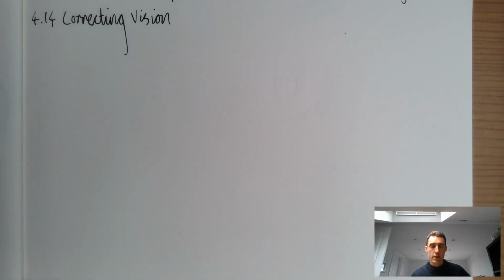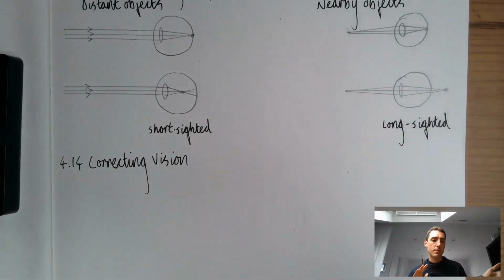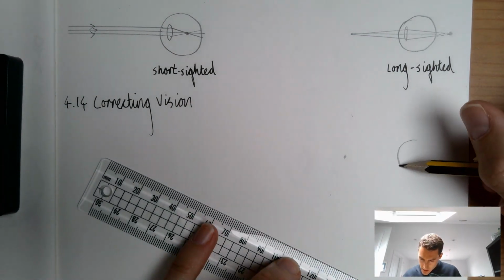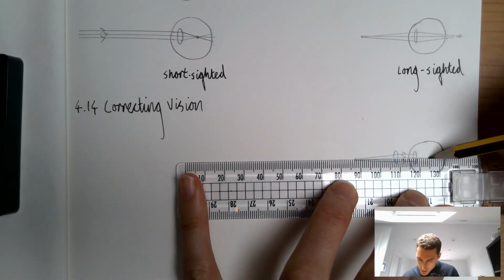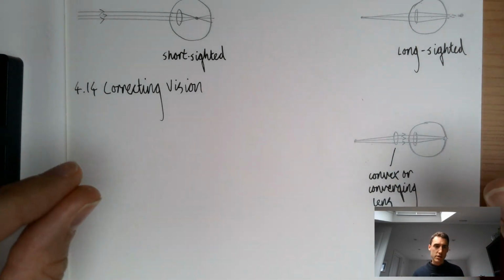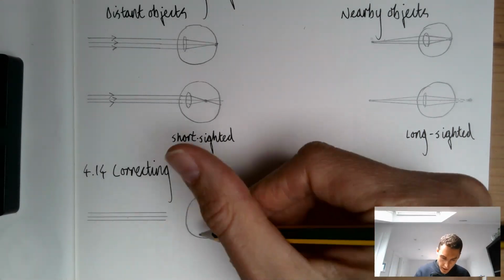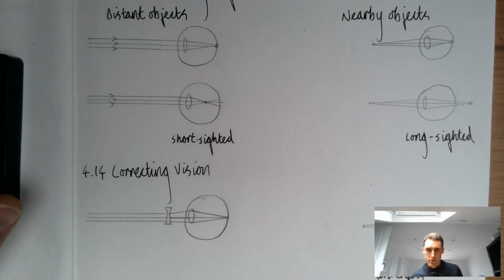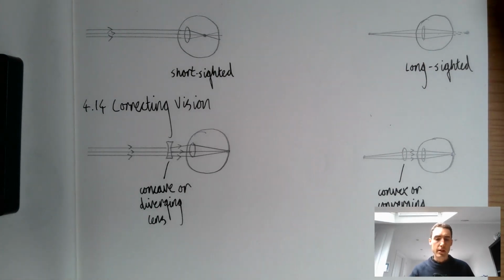4 14 Correcting Vision